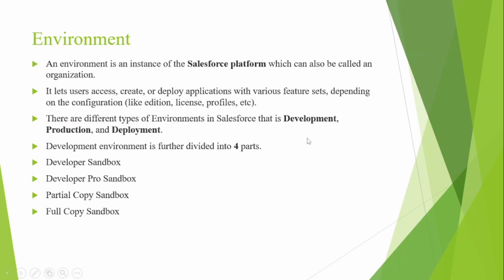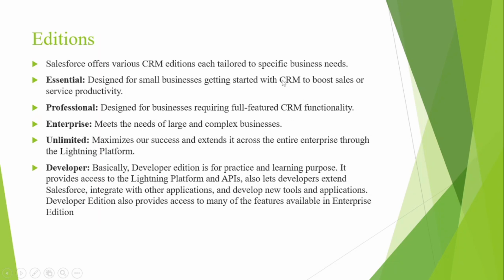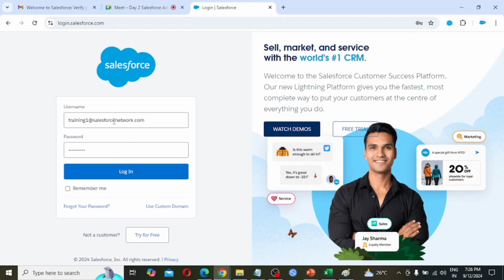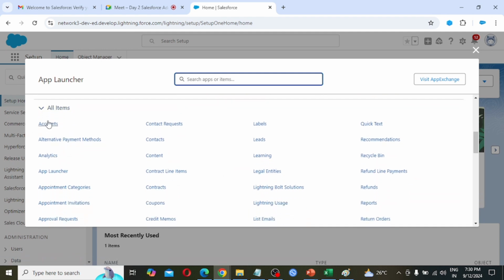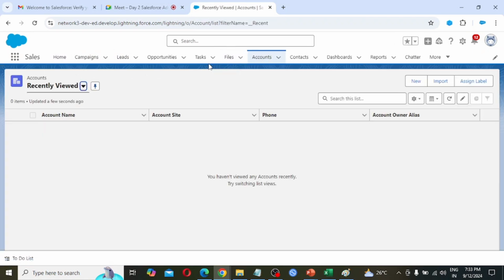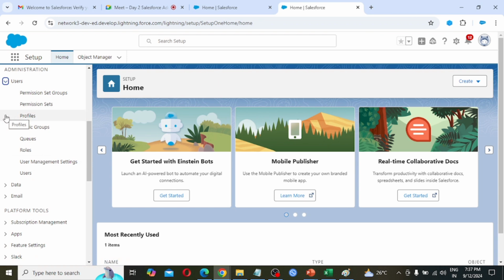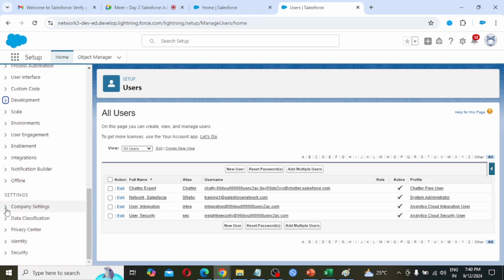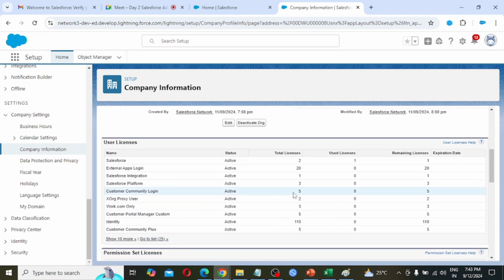Day 2 Salesforce Administrator Workshop || Salesforce Network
Hello Everyone,

In this video we are going to see Salesforce CRM, Cloud Computing, Environment and Editions.

Salesforce CRM || Cloud Computing || Environment || Editions || Salesforce Network